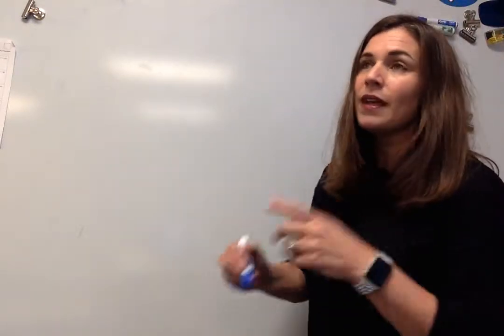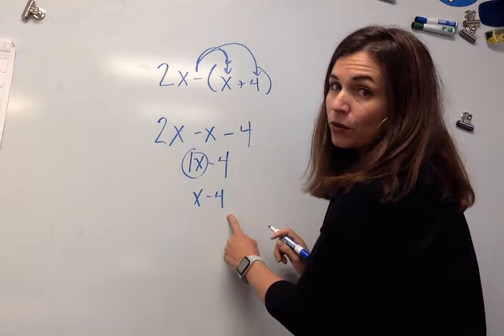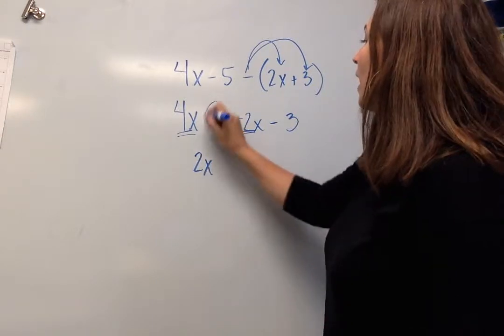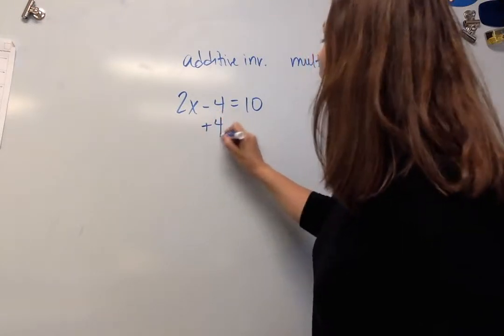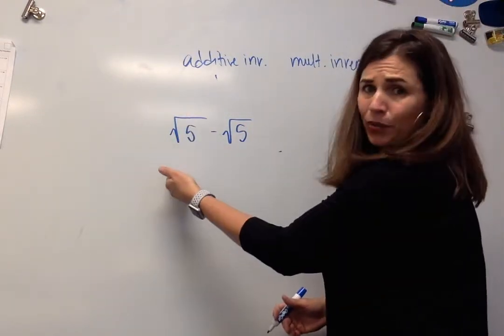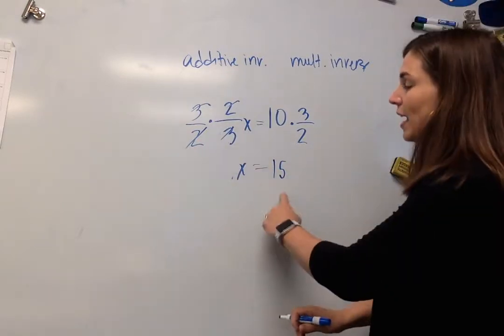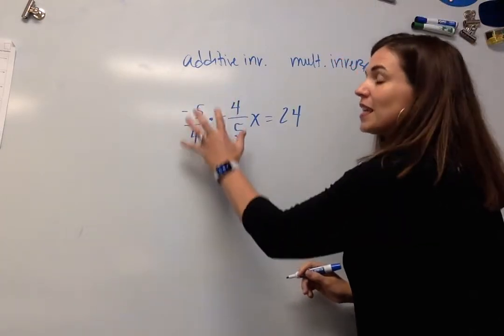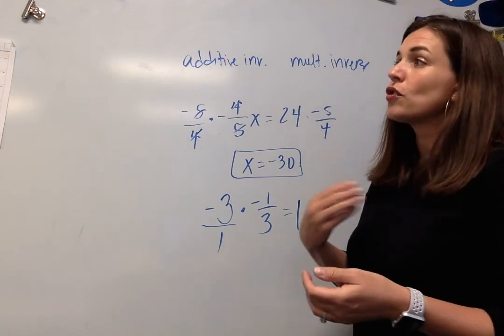bonus unit 1 test